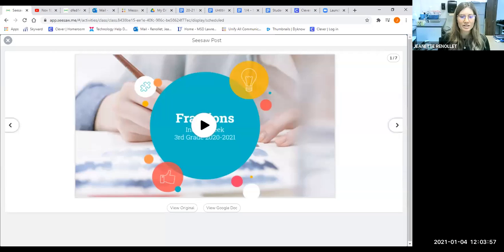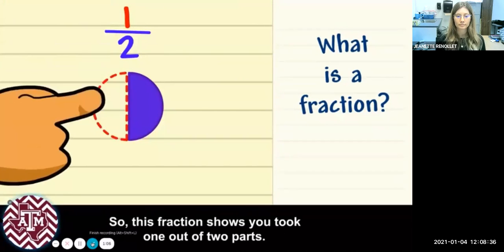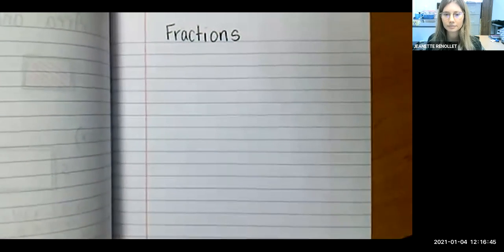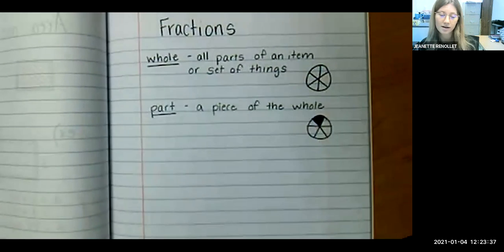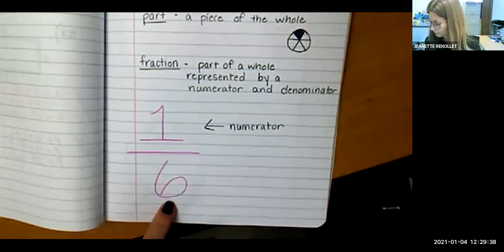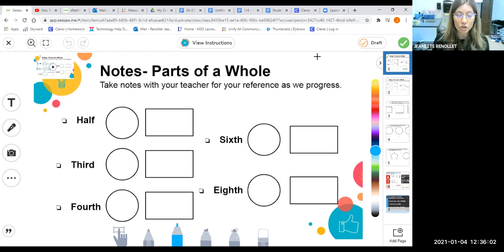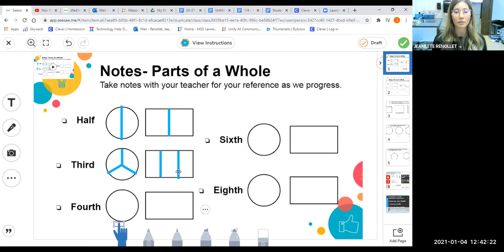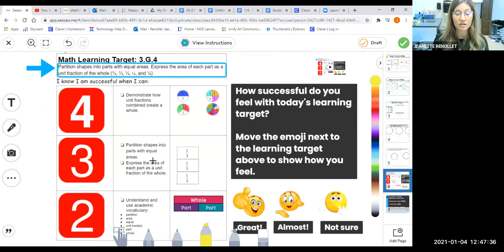Monday, Jan 4th Math Lesson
Monday, Jan 4th Math Lesson: Introduction to Fractions